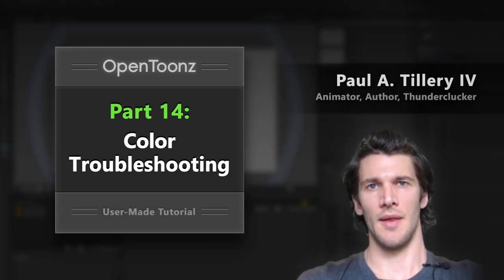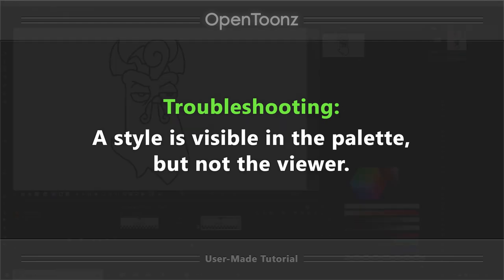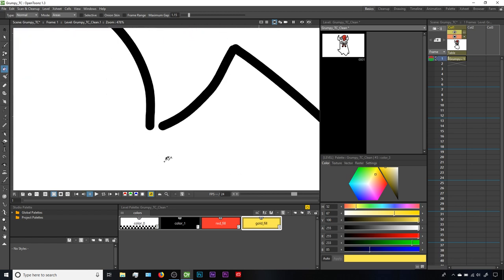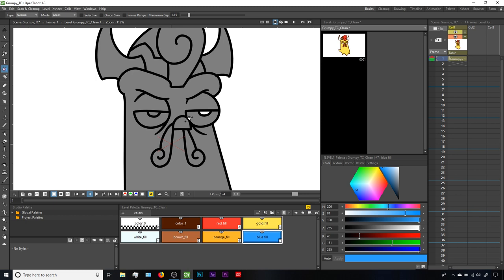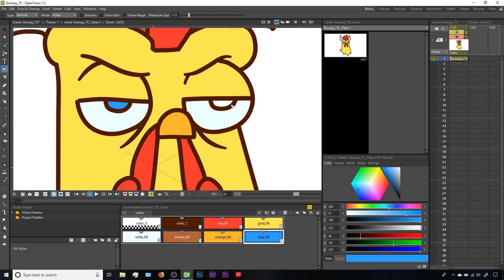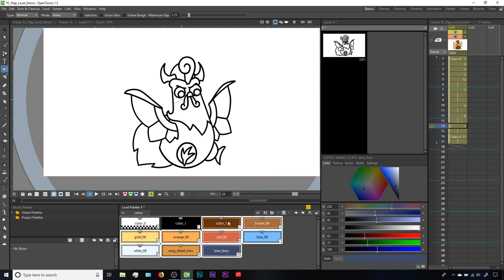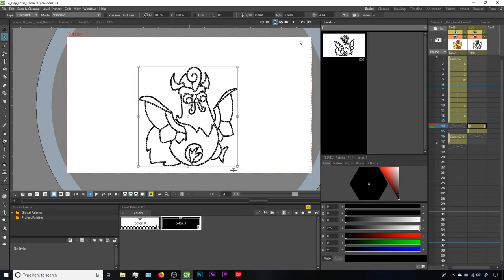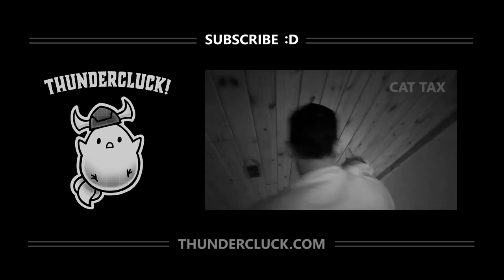OpenToonz Tutorial 14: Color Troubleshooting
THANKS FOR YOUR PATIENCE EVERYONE! Soon I'll be adding time links to specific sections, hotkey recaps, and a video explaining what's kept me so busy these last ~10months. In the meantime, enjoy!